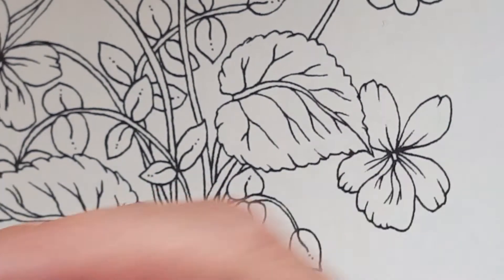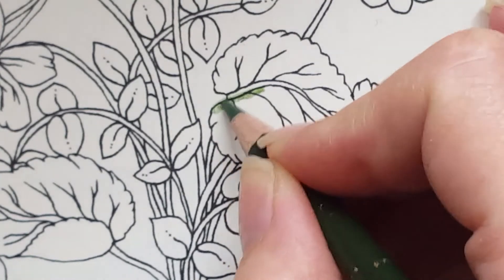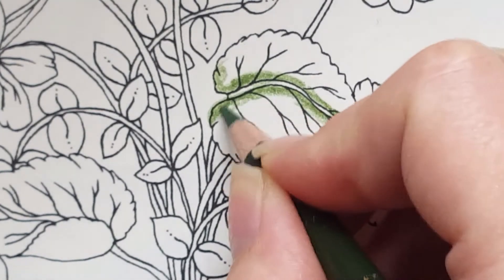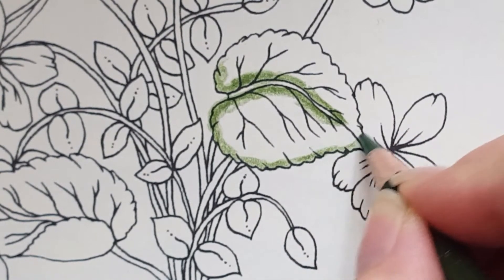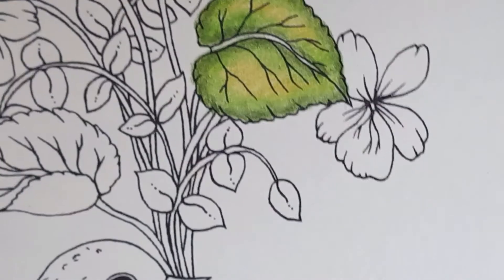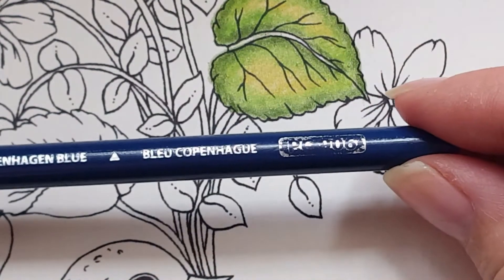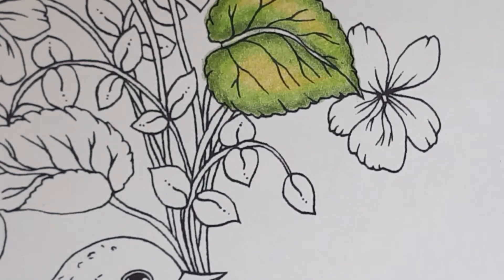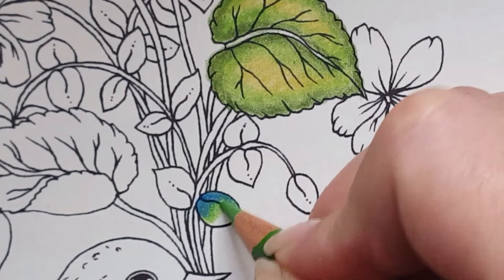The rule of 3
Today I show you, and explains a bit about how "The Rule of 3" works. Which many use in their colorings.